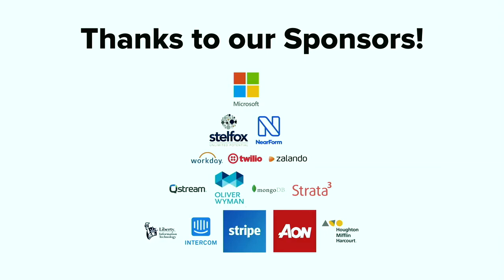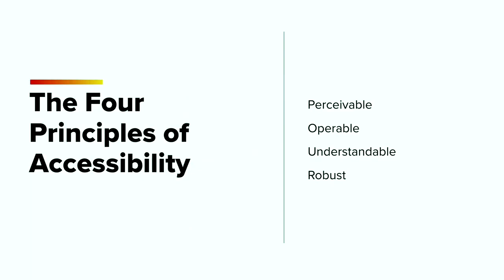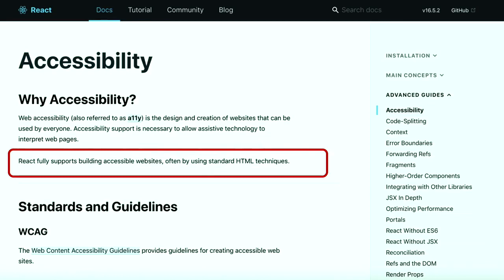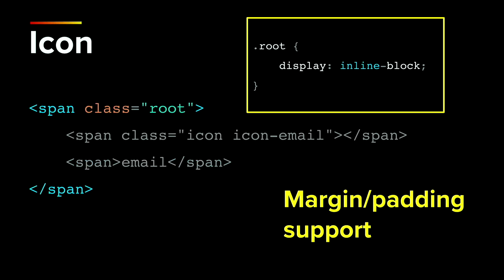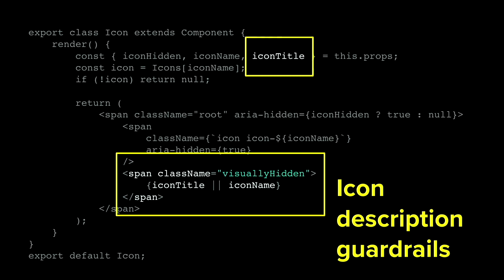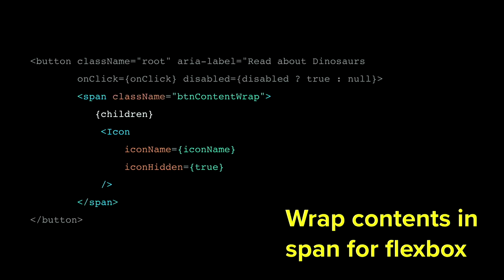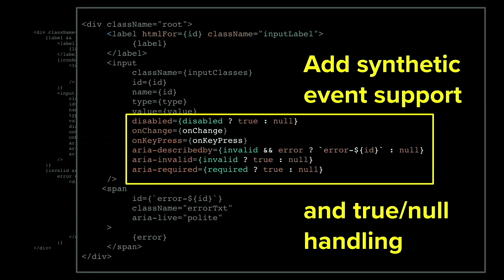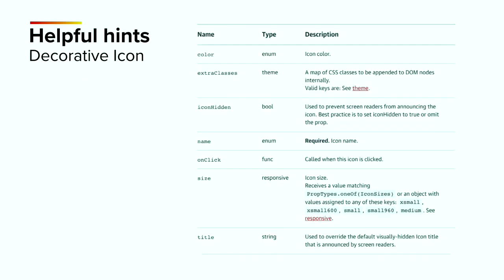JSDayIE 2019 Accessibility for React Components